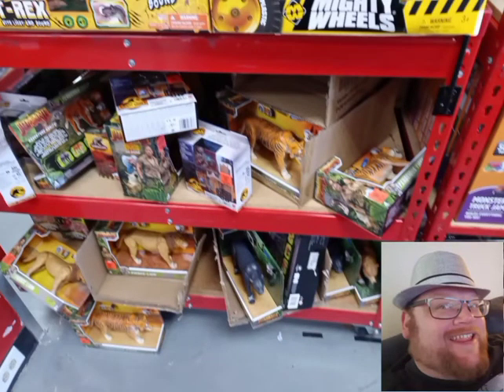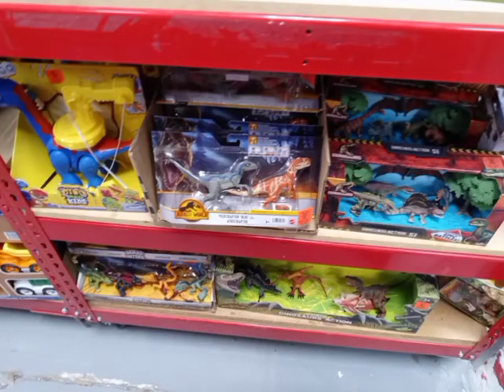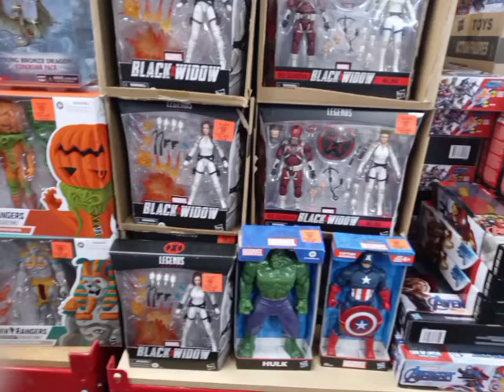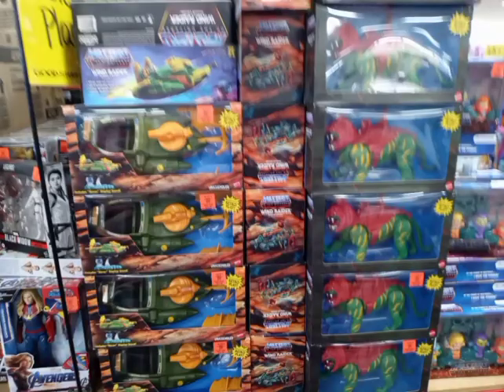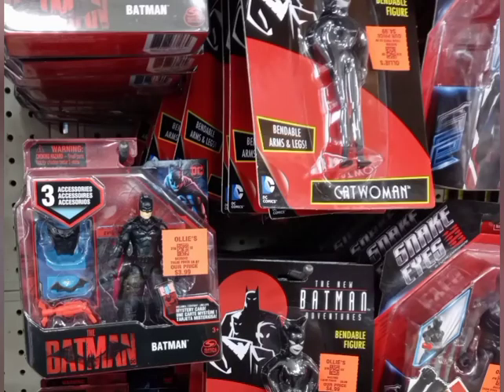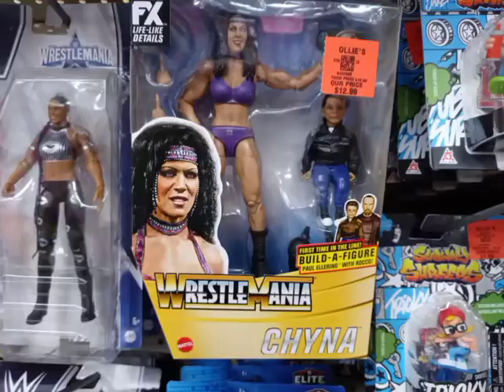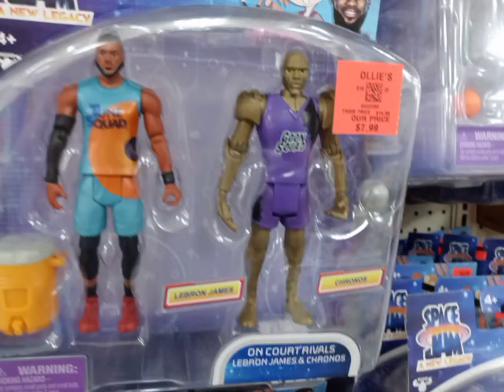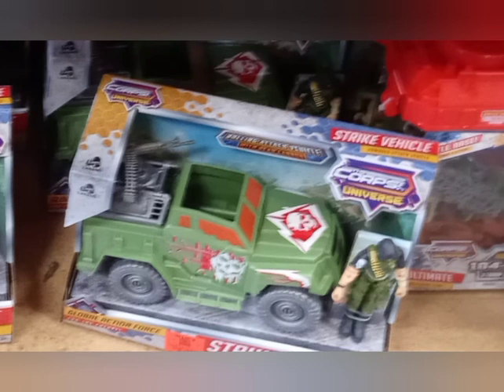Ollie's Toy Hunt, Corps, Star Wars Dinosaurs, Marvel and more!